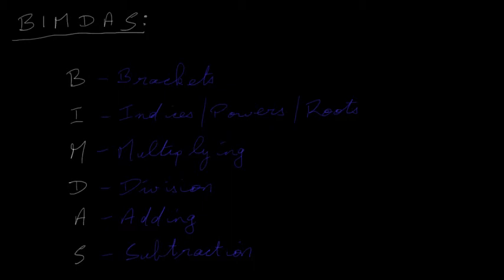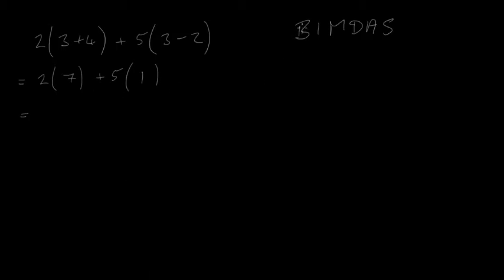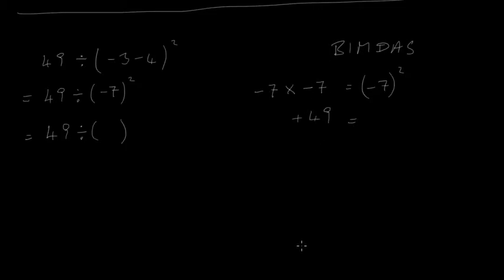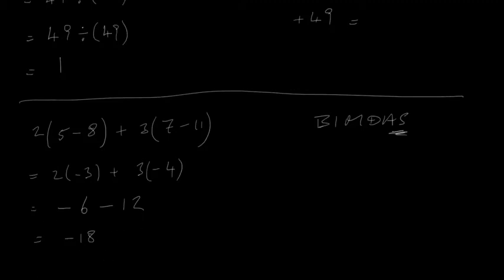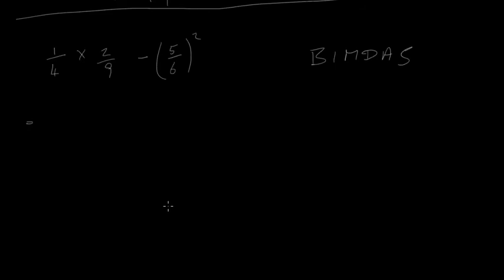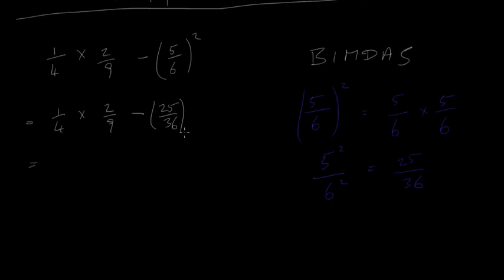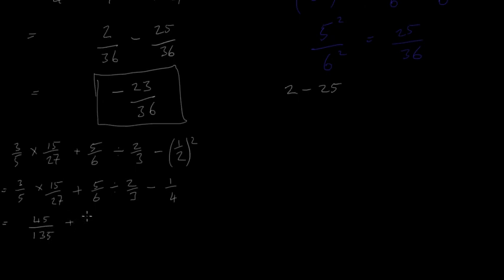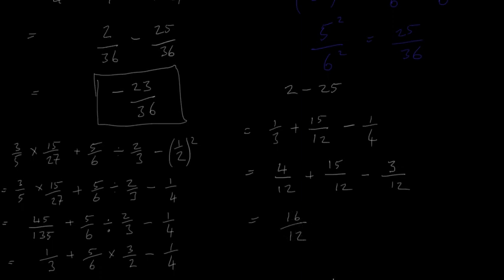Order of Operation BIMDAS